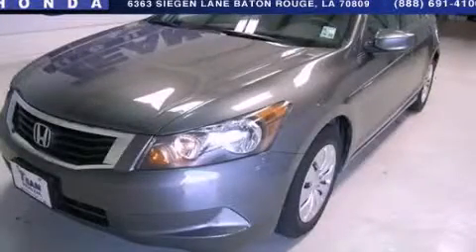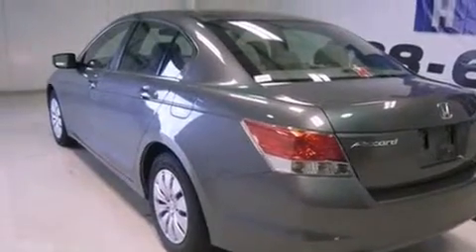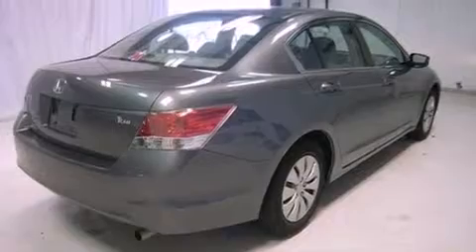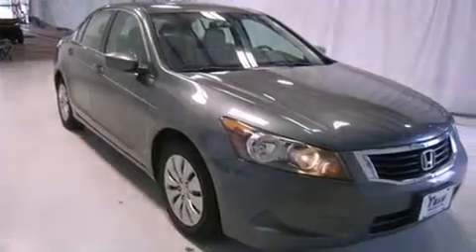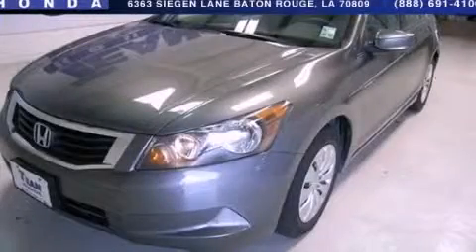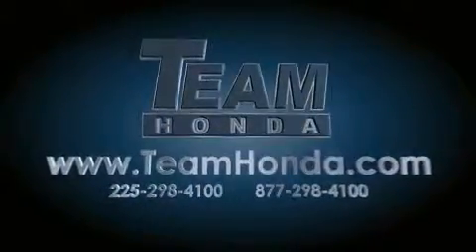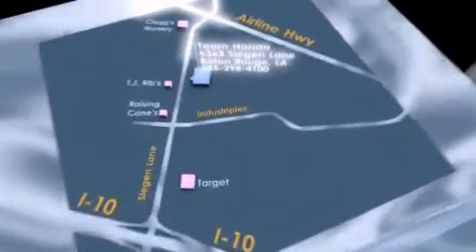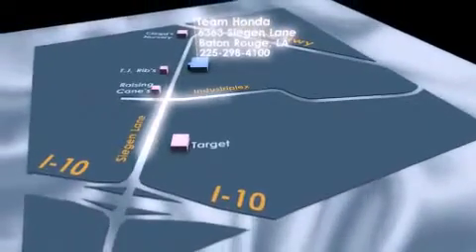2009 Honda Accord Gonzales LA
Year : 2009
 Make : Honda
 Model : Accord
 Engine : 2.4L 4 cyls
 Trans . : Automatic
 Exterior : Grey
 Miles : 21,841

 Stock : 125906A